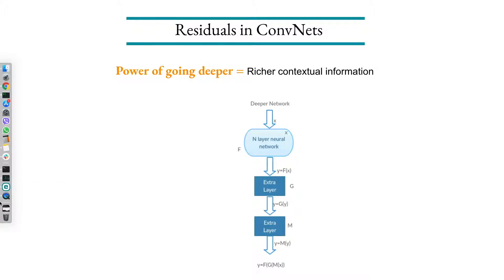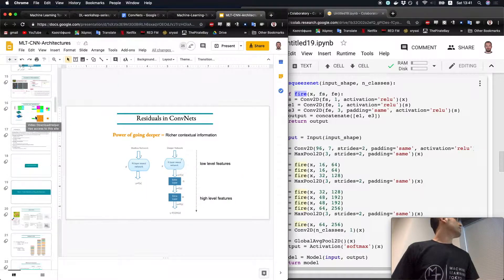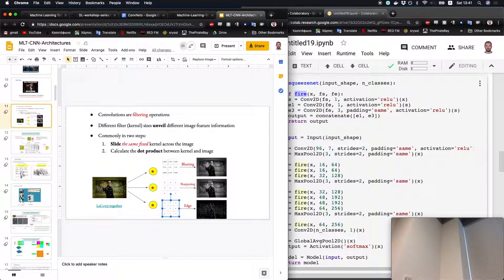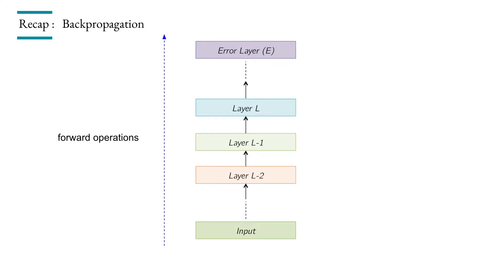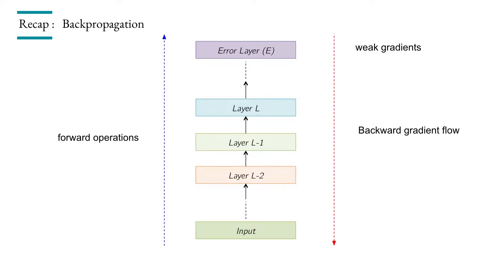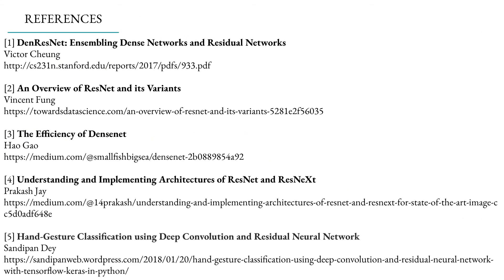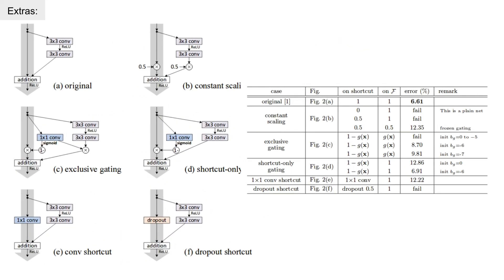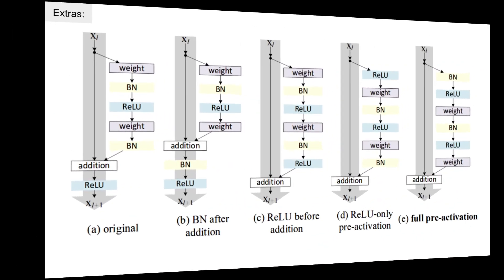MLT CNN Architectures: ResNet - theory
Video from the workshop: MLT@DeepCon: CNN Architectures

Become a MLT Patron and help us to keep MLT meetups like this inclusive and for free.